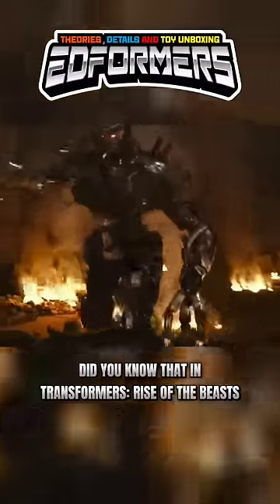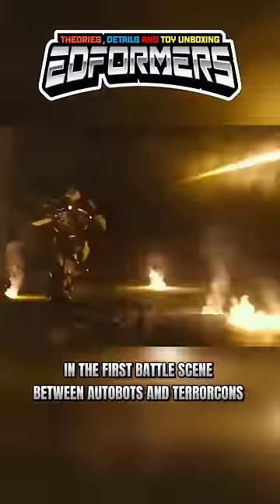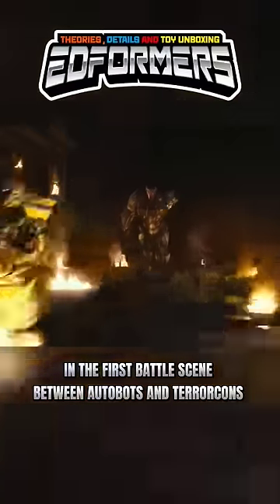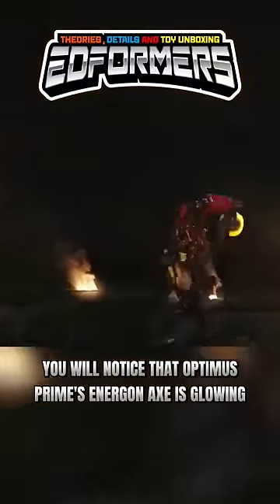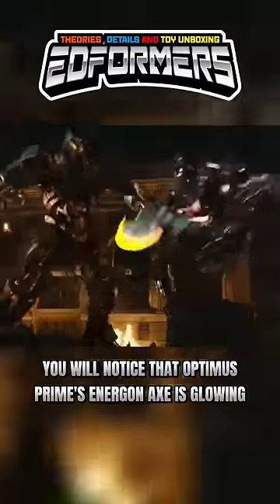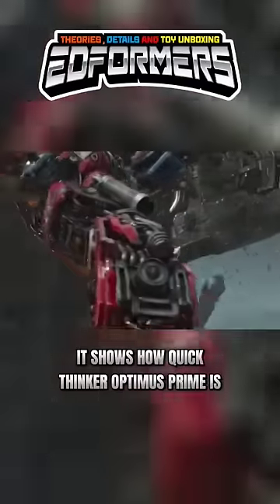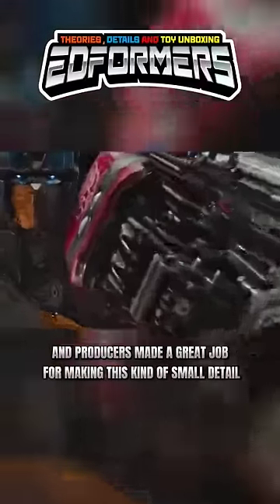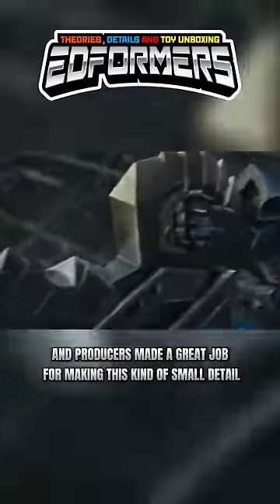Did you notice this in Transformers: Rise of the Beasts ?